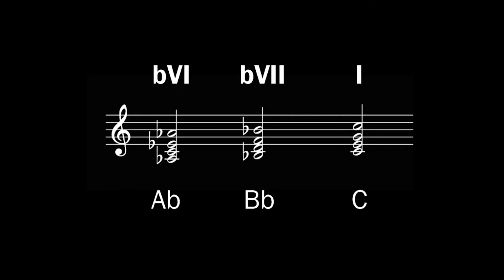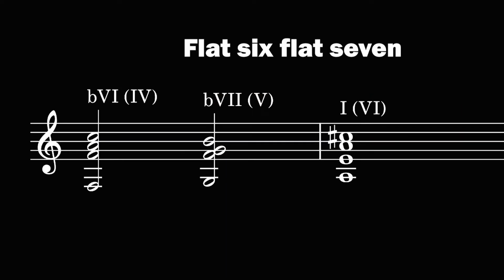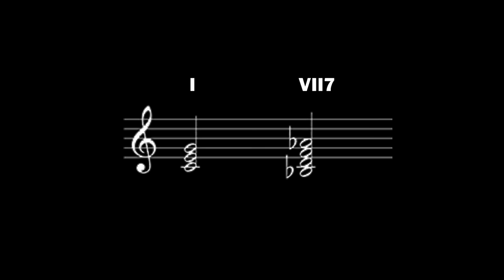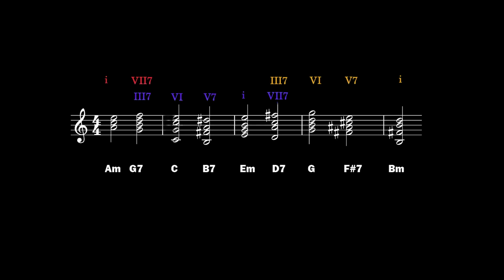Say Goodbye to Boring Music with These 5 Modulation Techniques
This video was inspired by a video from@RickBeatowhere he was talking about the lack of variation in modern music, especially in regards to the complete lack of key changes, so I wanted to give you some key changes that are easy to use and implement for musicians of most levels and most genres, whether you're a film composer, music producer, singer songwriter or just a hobby musician.

The 5 modulations are:

The Classical – I to V or i to III

Slap a 7 on it – I7 to IV

The Nintendo Modulation – bVI - bVII - I

Truckers Gear Change – I to bII, or a half step up

Merry-Go-Round – i - VII7/III7 - VI - V7 - i - VII7/III7.  ("/" indicating pivot chords)

Time stamps:
00:00 - Intro
01:41 - The Classical
04:11 - Slap a 7 on it
05:00 - Nintendo Modulation
06:50 - Trucker’s gear change
07:53 - The Merry-Go-Round
10:27 - Outro

Software used:
Musescore